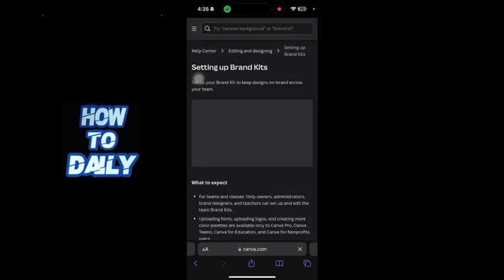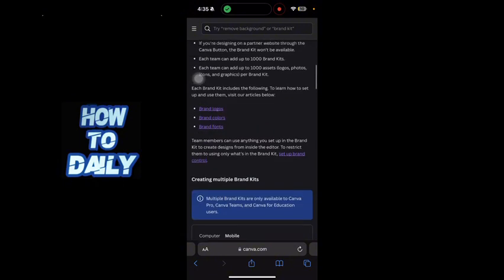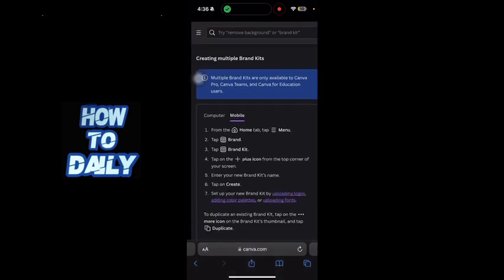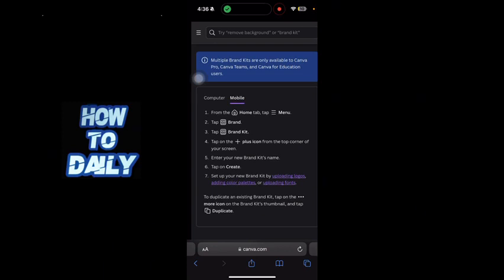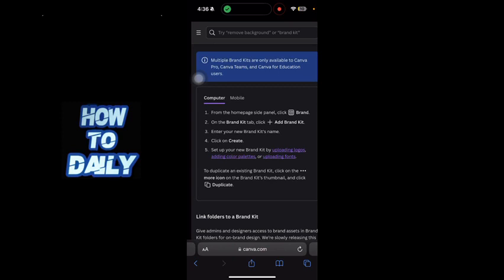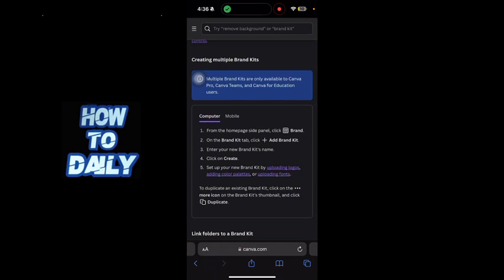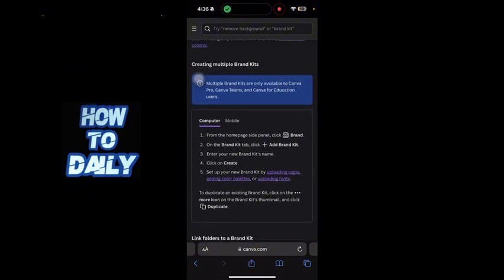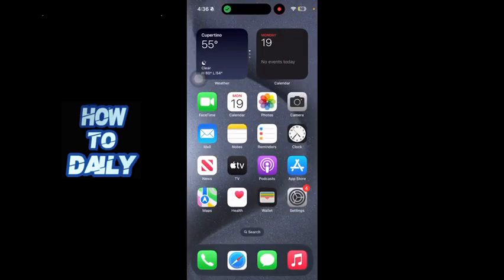How to Get Started Editing Using the Canva Brand Kit! (UPDATED 2024 GUIDE)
Learn how to effortlessly create on-brand designs with Canva's Brand Kit! This comprehensive 2024 tutorial walks you through the entire process, from setting up your brand identity to applying it to your designs. Discover how to streamline your design workflow, maintain brand consistency, and save valuable time. Whether you're a seasoned designer or just starting out, this video will equip you with the essential skills to elevate your brand's visual presence. Let’s get started!